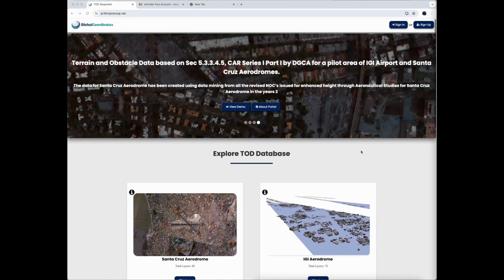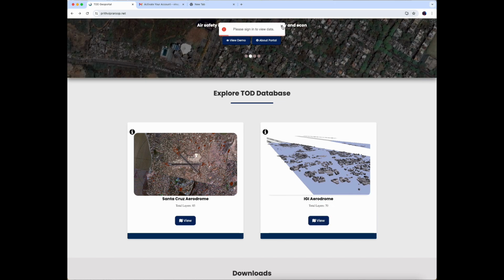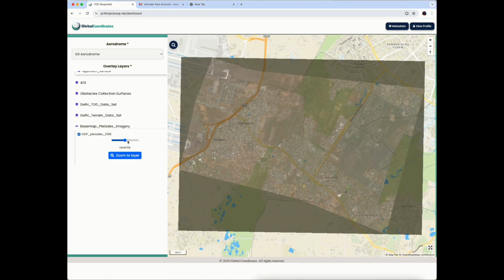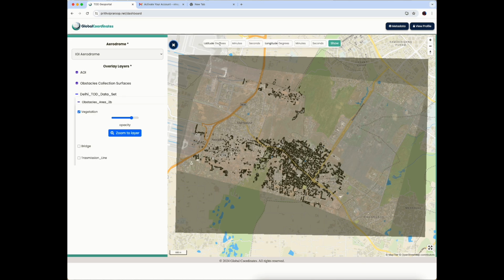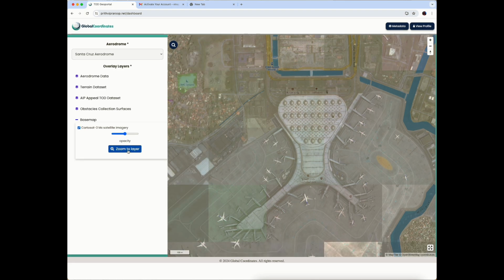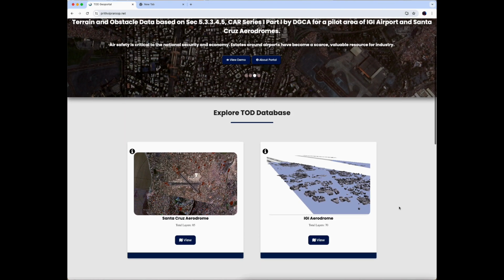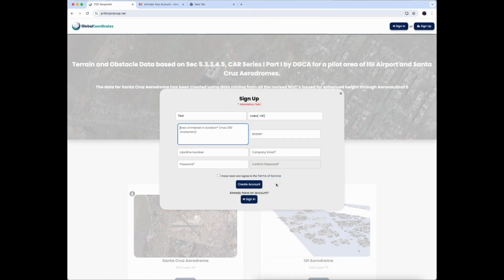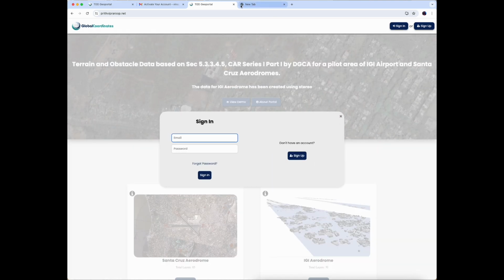eToD Demo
Demo for prithivipraroop.net a etod portal by Global Coordinates. Prithvipraroop.net aims to provide most detailed aerodrome data for used in aviation and other industries.